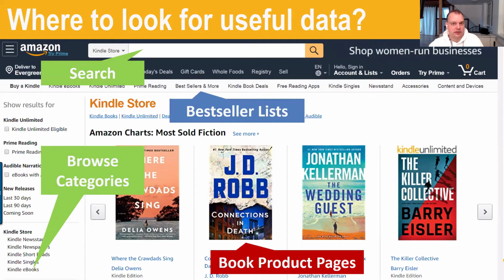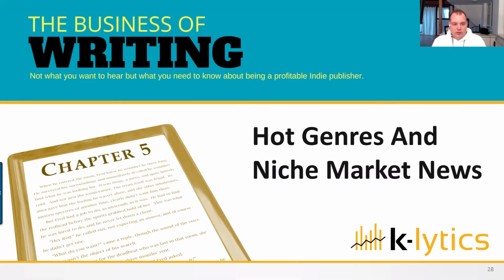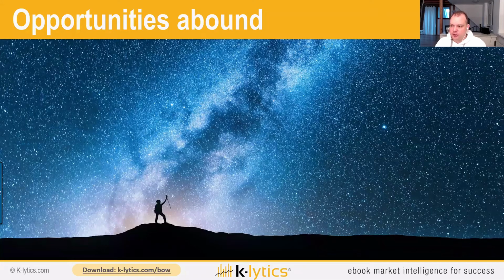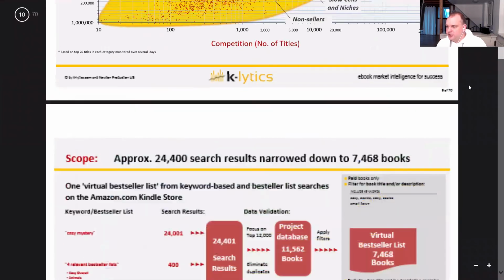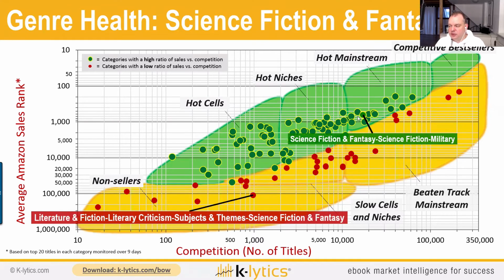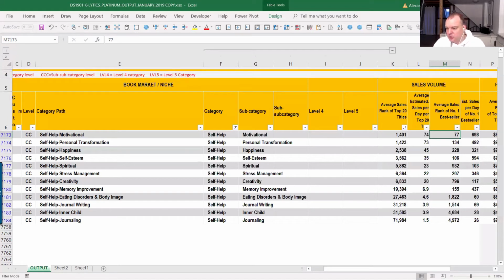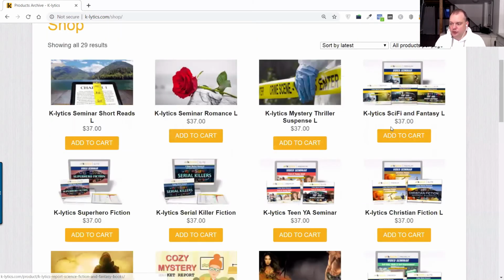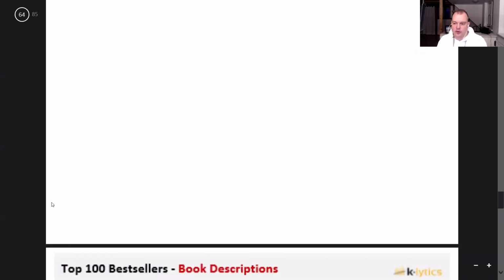Part 2: Finding Hot Kindle Genres for 2019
This is the second part of our detailed analysis of market supply and demand for fiction and nonfiction books. If your thinking about self publishing take the time to watch how specific niches can be found and exploited.